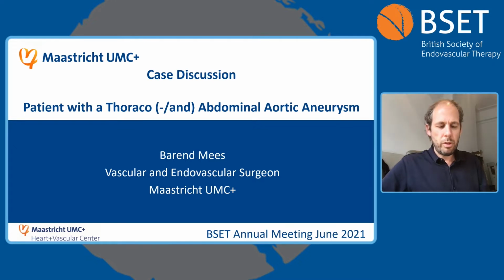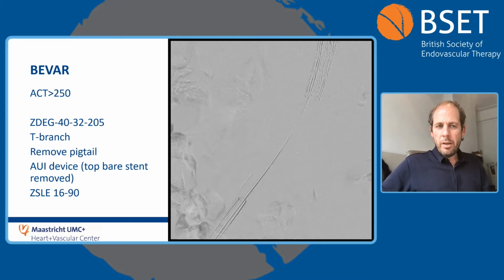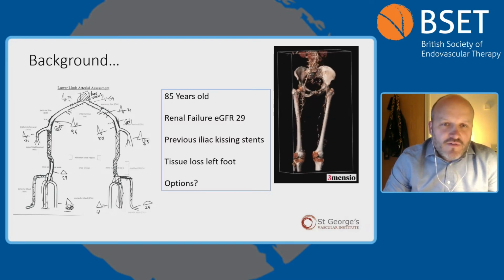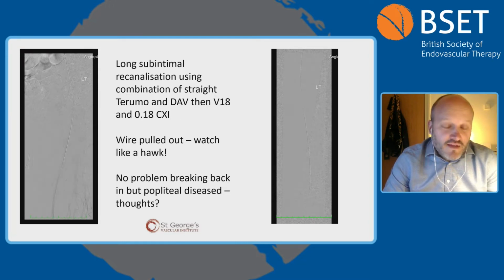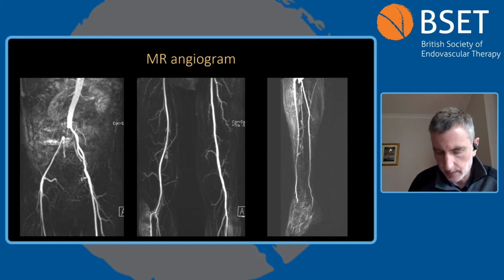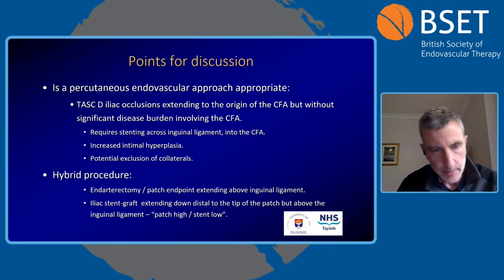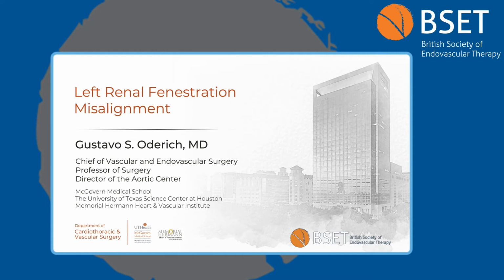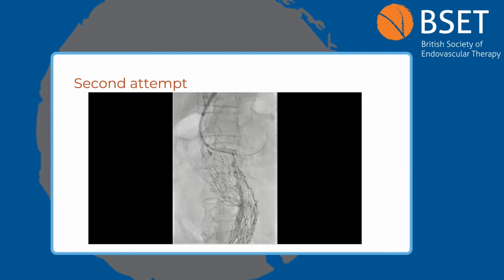BSET Annual Meeting 2021: Session 3 - Case Discussions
Moderators:
Bijan Modarai, Pete Holt and Chris Twine

Aortic
Barend Mees, Consultant Endovascular Surgeon, Maastricht, Netherlands &
Gustavo Oderich, Professor and Chief of Vascular and Endovascular Surgery, Houston, Texas, USA

Lower Limb
Paul Moxey, Consultant Vascular Surgeon, St George’s Hospital, London &
Murray Flett, Consultant Vascular Surgeon, Dundee Hospital